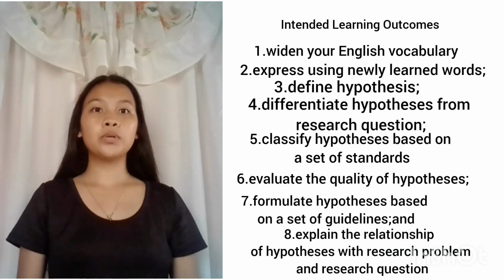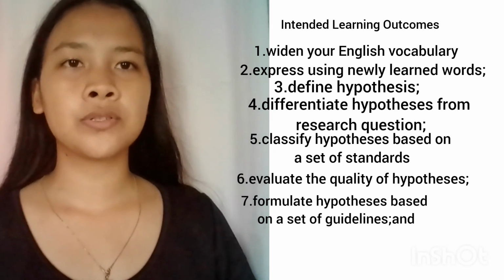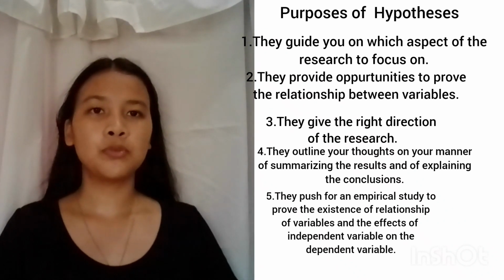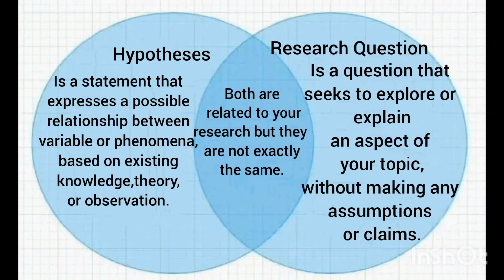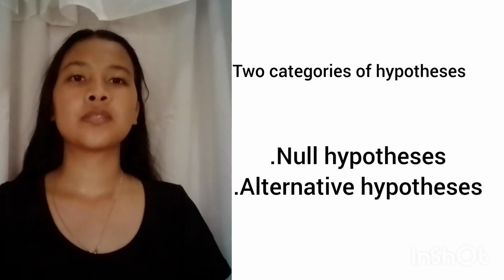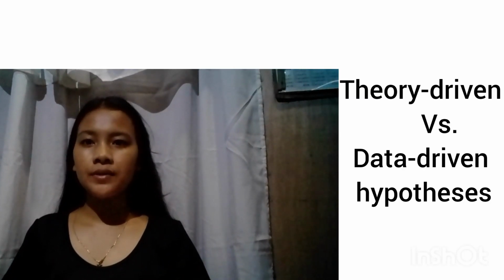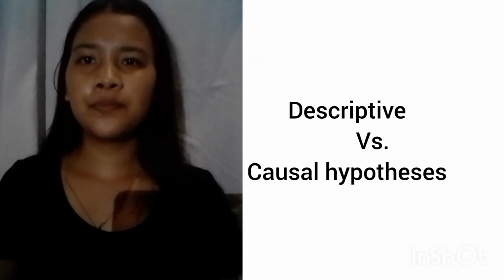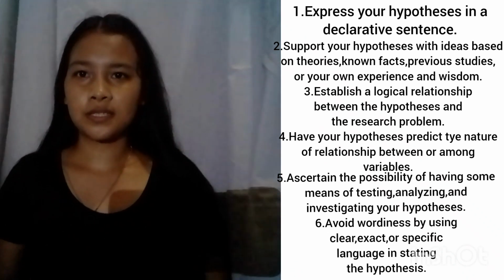Practical Research 2 Lesson 7 Hypotheses -ABM 12